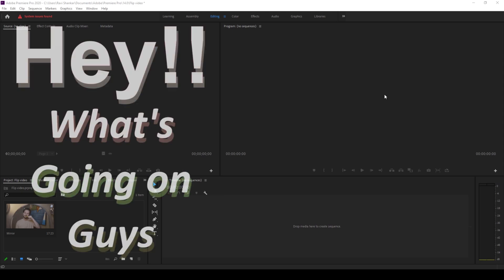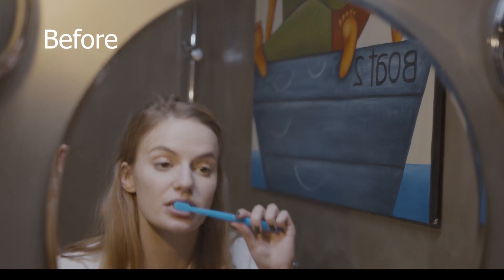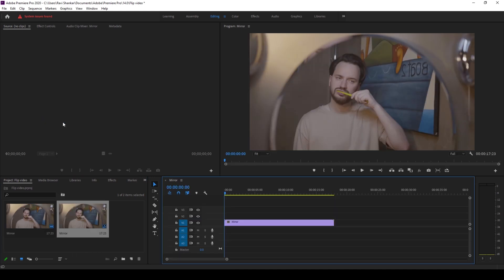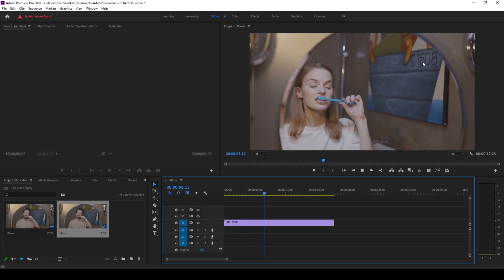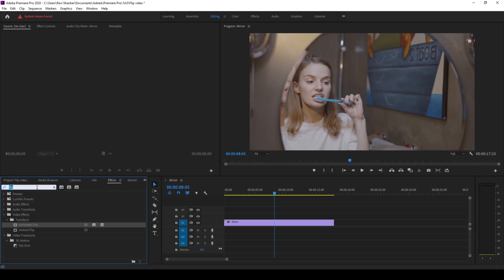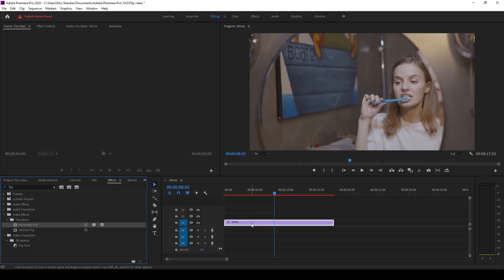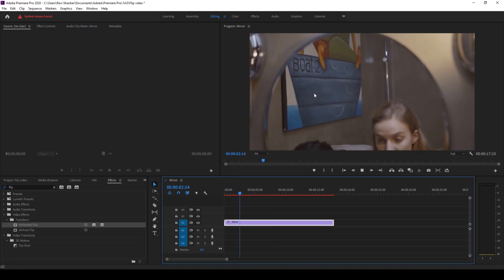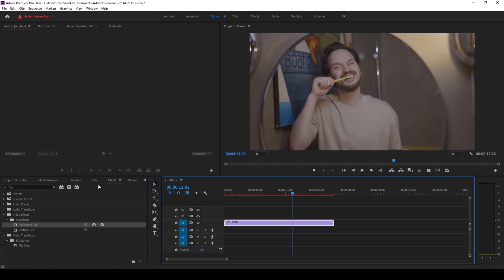How to Flip Video Horizontally - Adobe Premiere Pro Tutorial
Learn how to flip video horizontally using adobe premiere pro. In this adobe premiere pro tutorial, we will be learning to invert or flip the video horizontally in a very easy way. We will be using an effect called Horizontal Flip to make this invert effect.